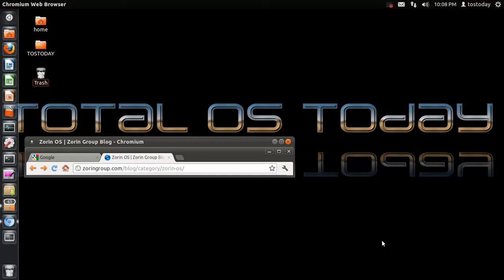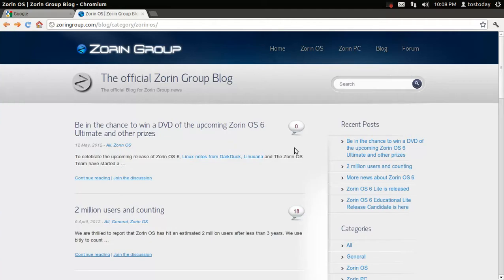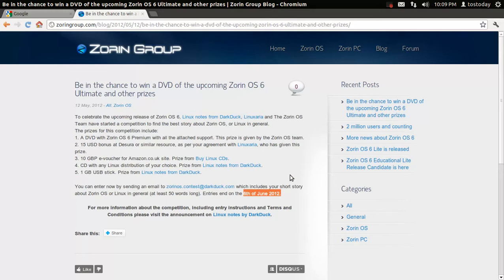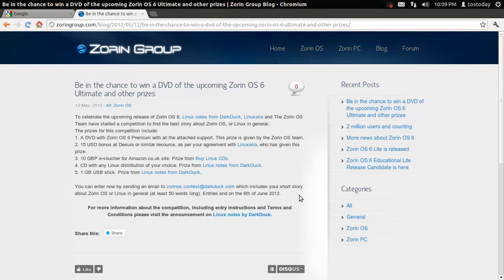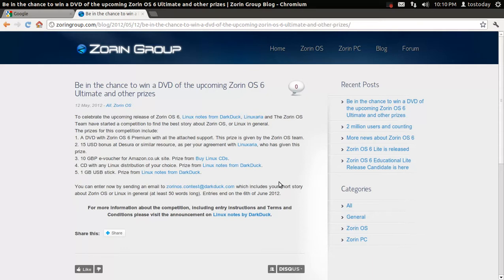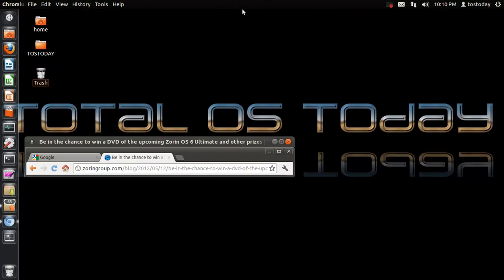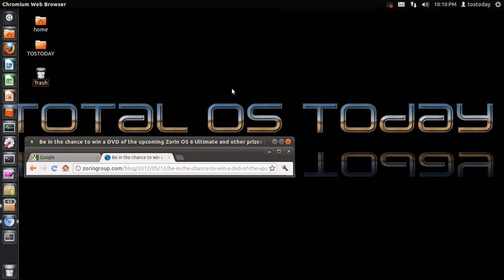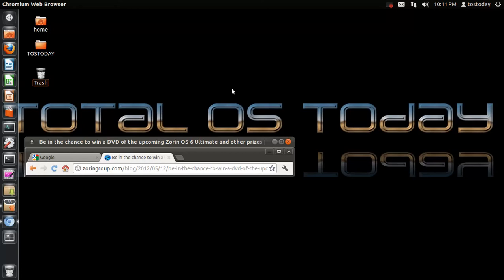Zorin OS 6 Coming Soon Plus Prizes!